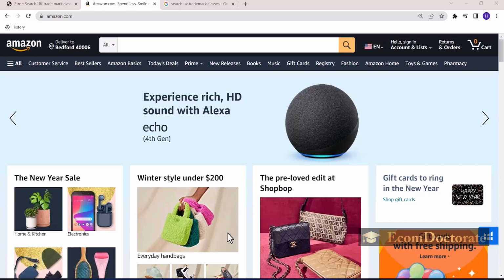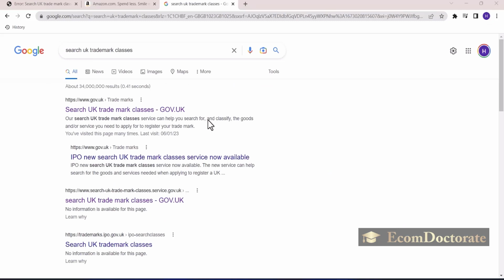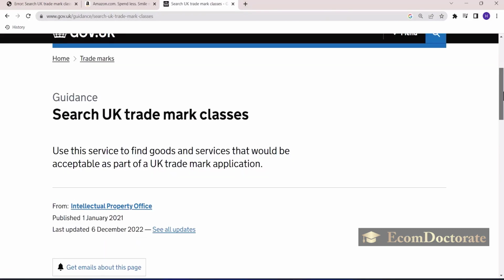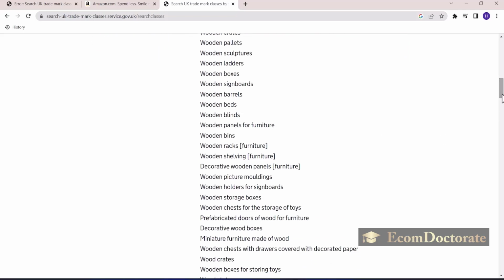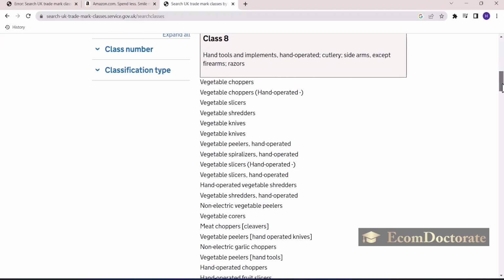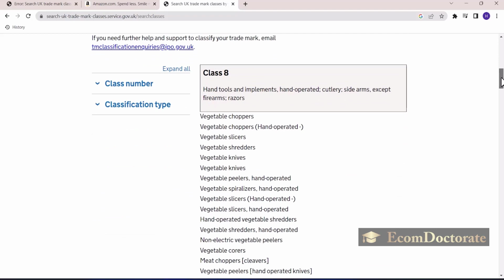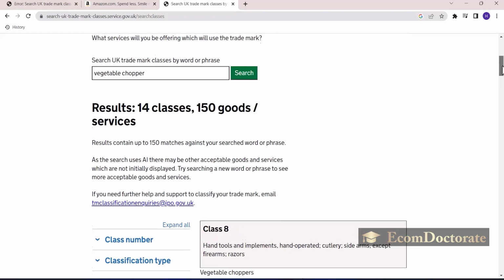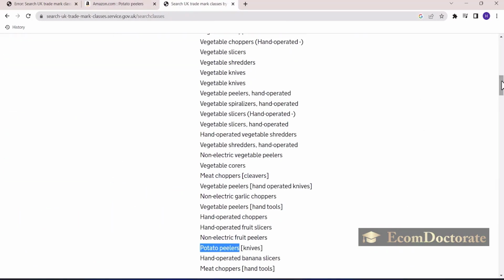Amazon FBA Product Research Made EASY in 2024 with These Insider Tips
Amazon fba product research - How you can come up with 100 product ideas
Unlock the secrets of brainstorming and idea generation. Whether you're a seasoned seller or just starting on amazon, this will provide actionable tips to fuel your creativity and develop unique product concepts.